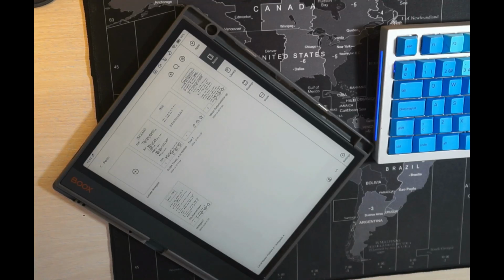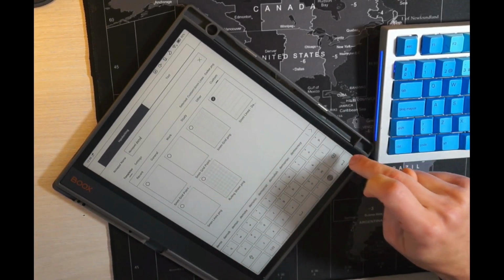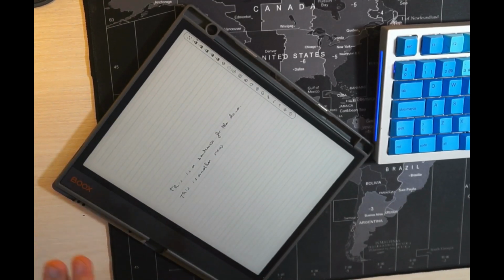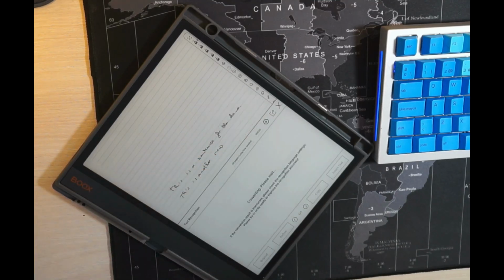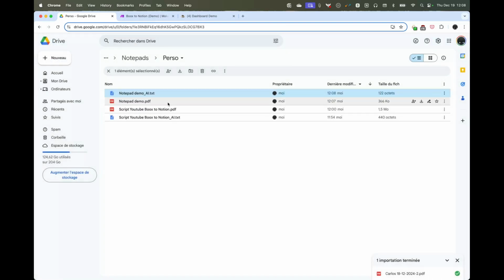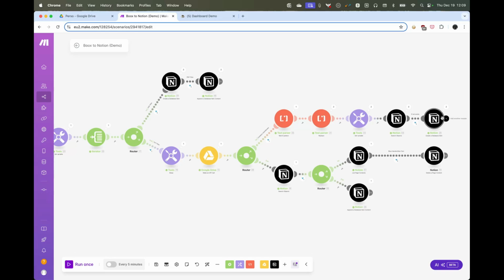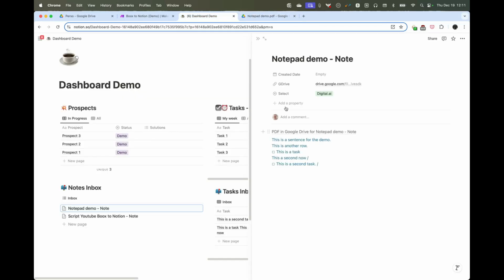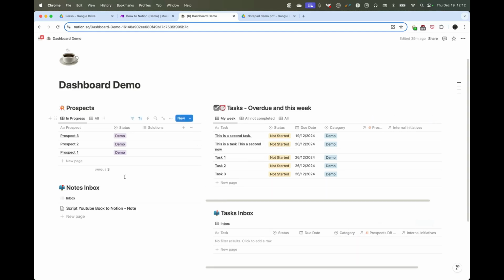Upload Boox Notes to Notion Easily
For those interested on how to make it work, I added the instructions

This is a demostration of the workflow I have built to export my Boox notes into Notion automatically, so that they are centralized in one place and easily searchable.
I tweaked it to make it work for my workflow and used make.com instead of zapier as it's a more affordable alternative.